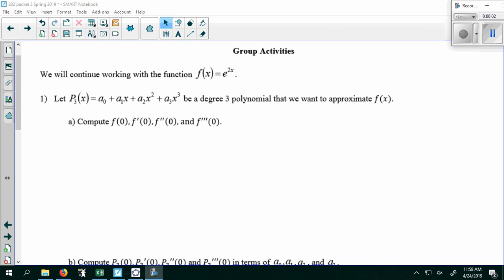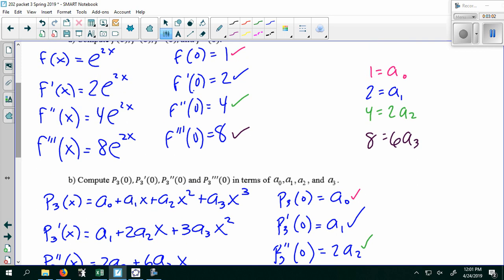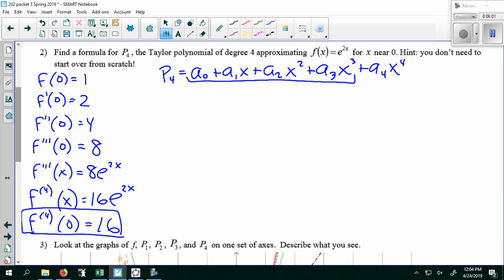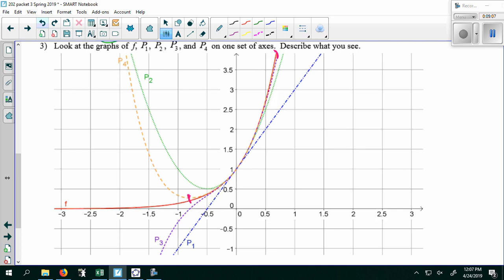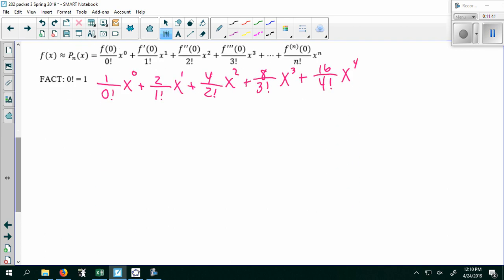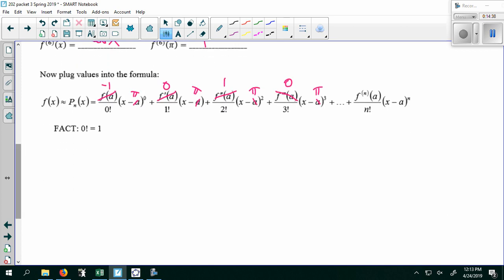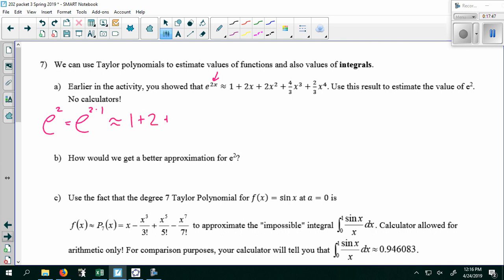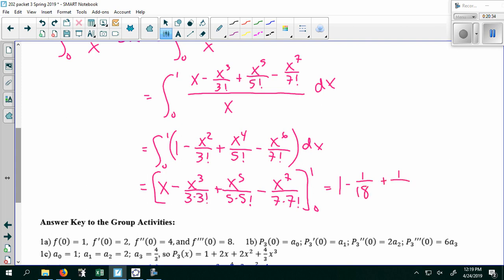MAT 202 Lesson 36 Activities